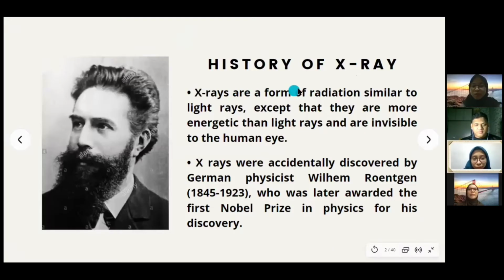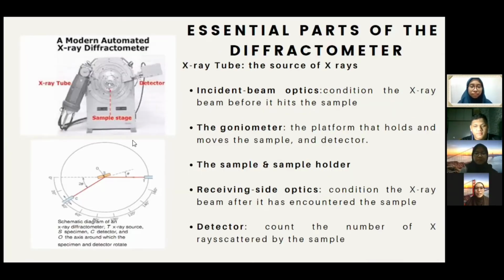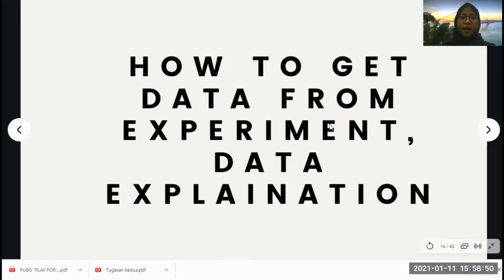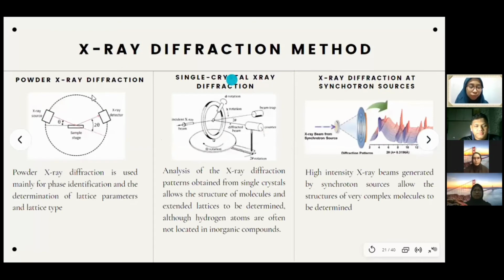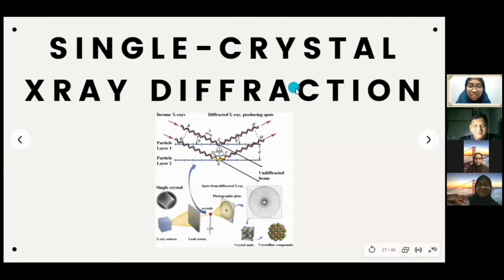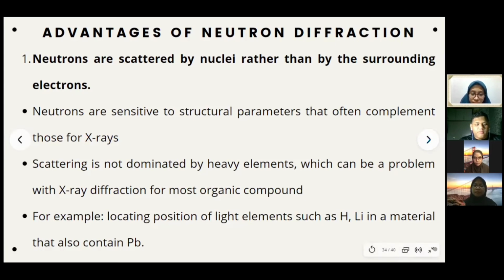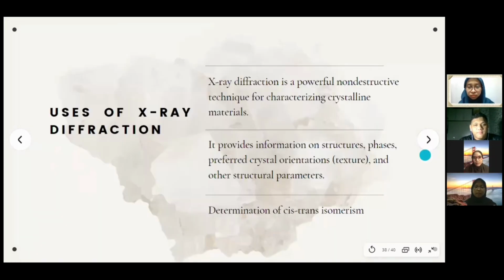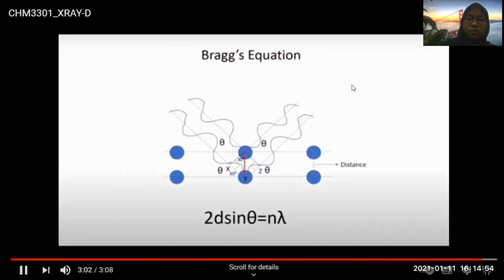CHM3301 X-ray Diffraction Group 1